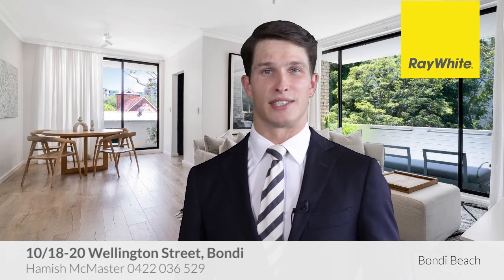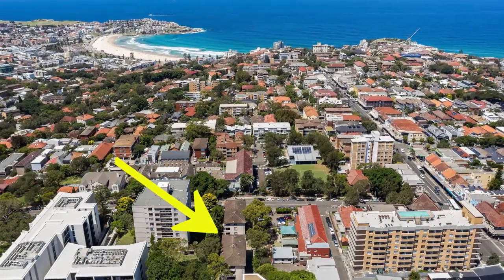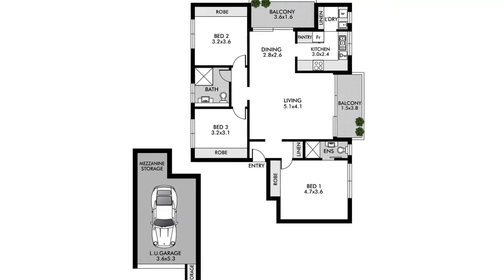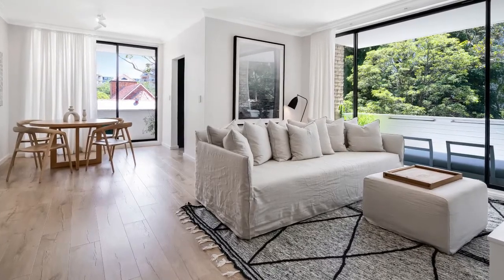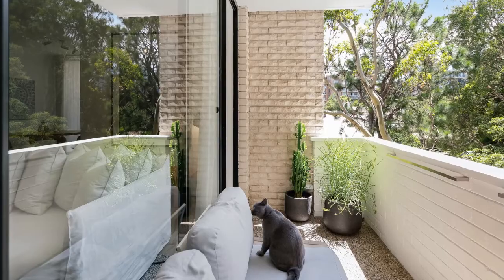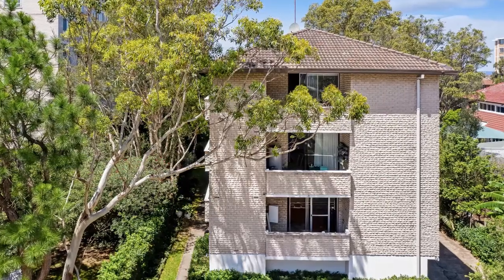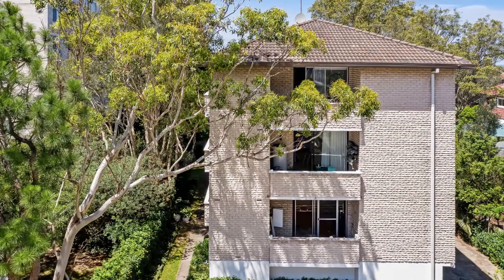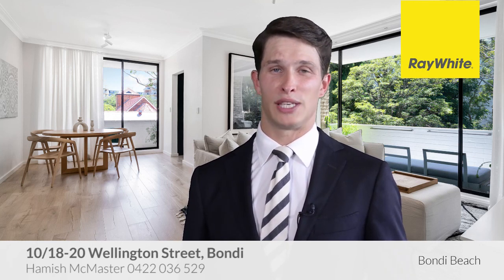Renovated North-Facing Home, Lock-up Garage - 10/18-20 Wellington St, Bondi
With leafy outlooks and garden ambiance all round, this oversized apartment makes the most of its prime north-facing aspect and rear position. Immaculately renovated throughout, it’s quiet, serene, and full of natural light. Opening to multiple balconies, the impressive indoor/outdoor flow delivers a relaxed beachside feel. With your own lock-up garage in a boutique block of 12 apartments with a swimming pool, it’s only metres to Bondi Road, offering easy access to the surf and sand.

* Oversized apartment, lock-up garage
* Immaculate high-end feel, oak floors
* Best north aspect, garden outlooks
* Indoor/outdoor flow to the balconies
* Renovated stone kitchen/bathrooms
* Integrated d/washer, internal laundry
* Generous bedrooms w/ large built-ins
* Own oversized lock-up garage w/ storage
* Well-maintained block of 12, swimming pool
* So handy to Bondi Road & buses
* Walk to the Beach, shopping, dining